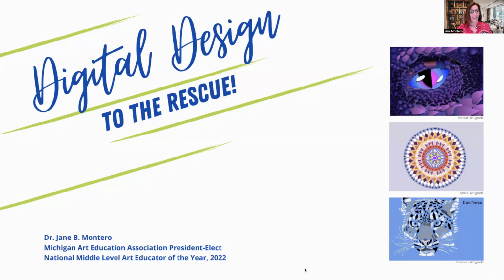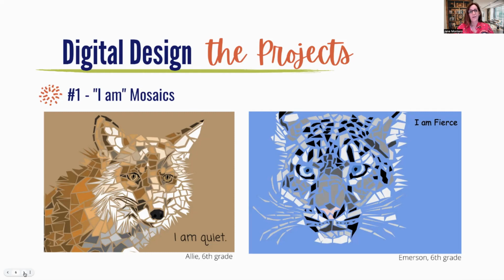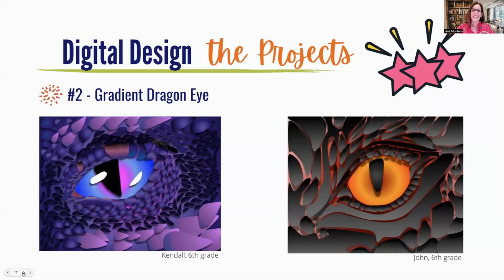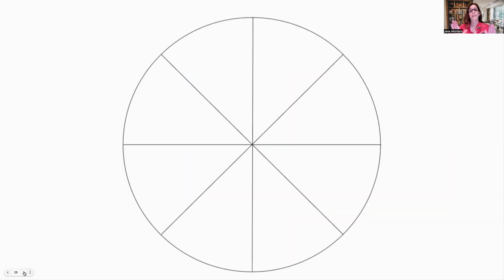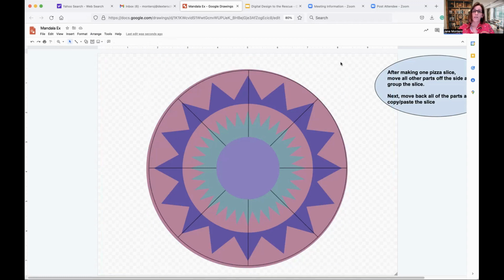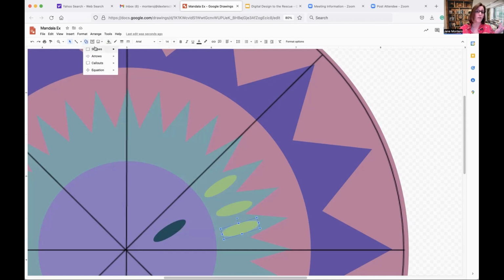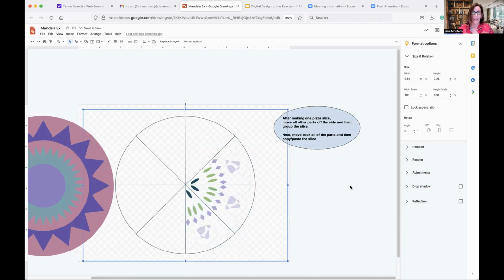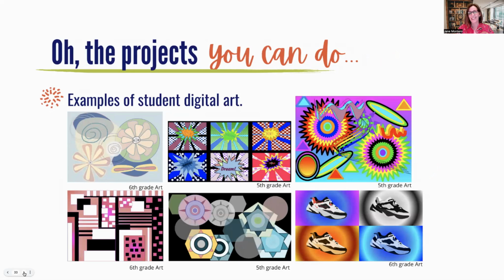Camp OATK12- Dr. Jane Montero - Session 6